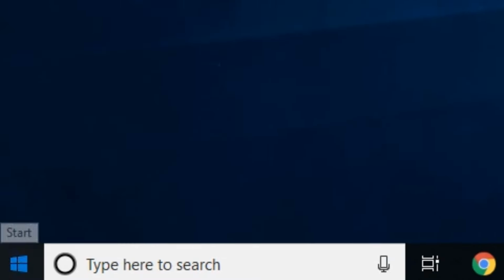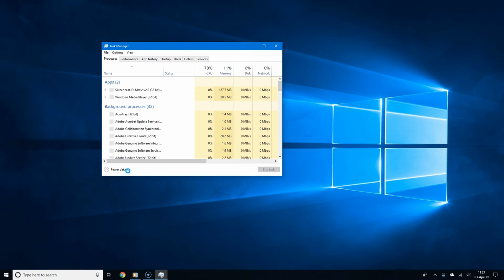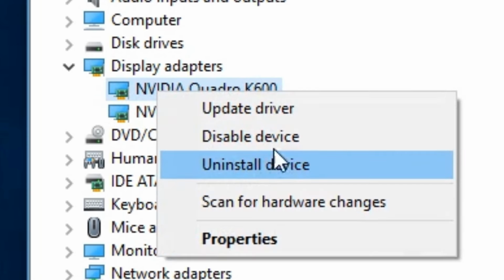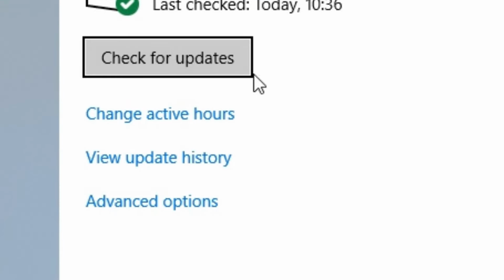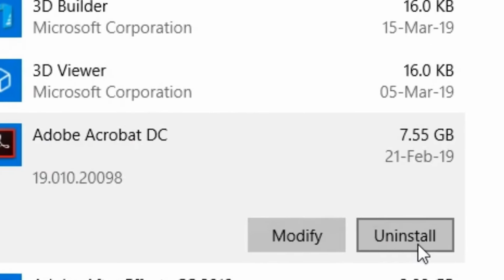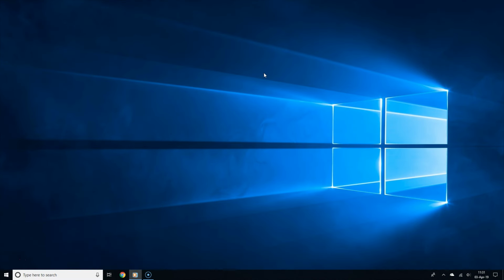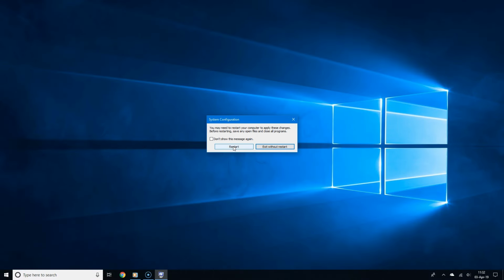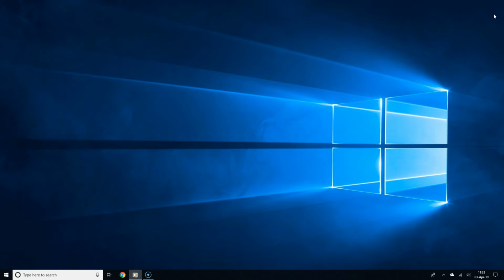How to REALLY Fix Screen Flickering or Flashing on Windows 10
This video shows how you can easily fix flickering or flashing issue on Windows 10.

Shortcut to access System Restore:
rstrui.exe

Here are the parts of this video:

0:26 - Check if the screen is damaged
0:40 - Check refresh rate
2:25 - Remove and update display driver
4:37 - Remove malfunctioning apps
5:12 - Do a system restore
6:13 - Disable Windows error reporting services
7:30 - Do a factory reset